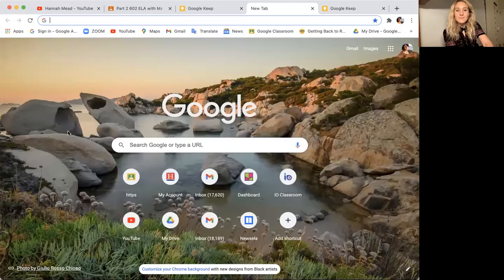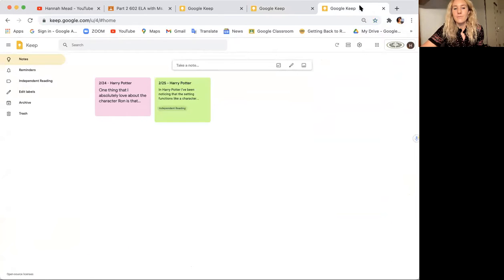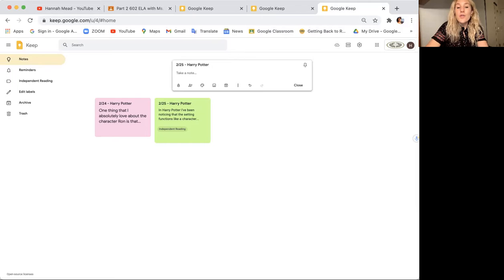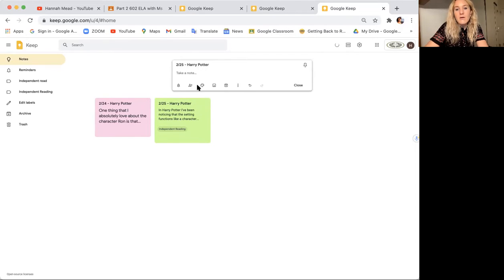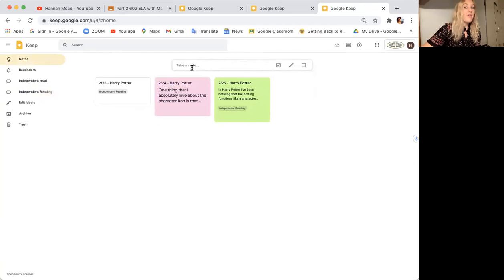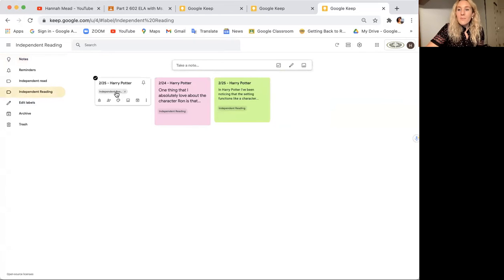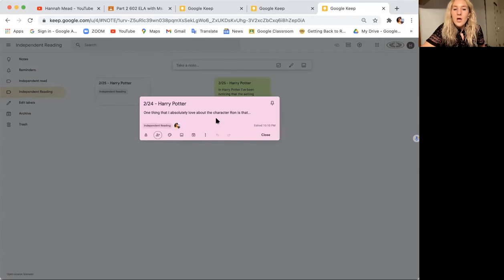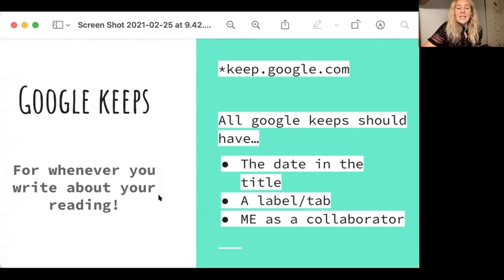Setting Up Google Keeps!